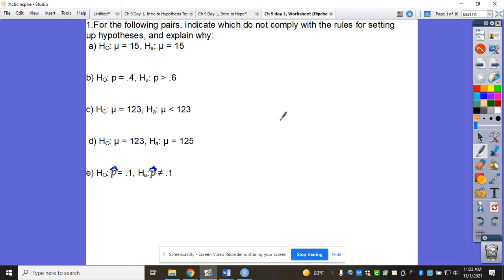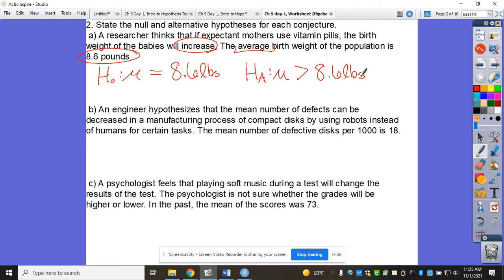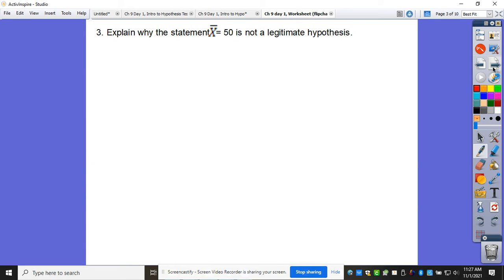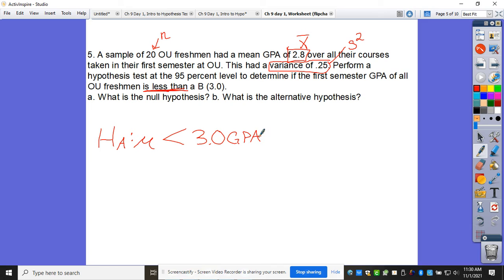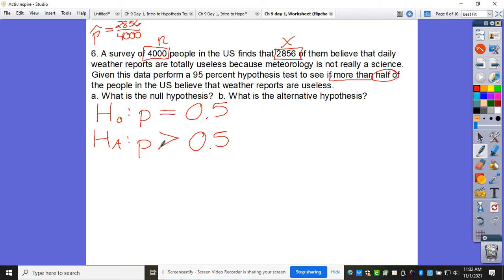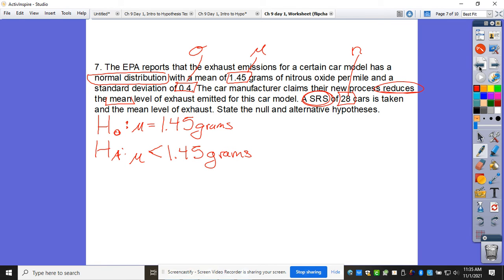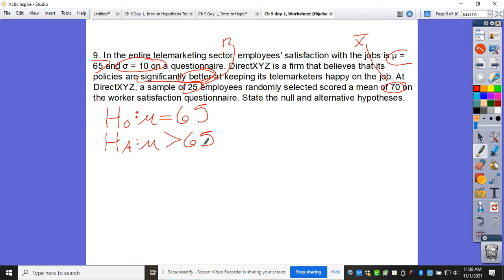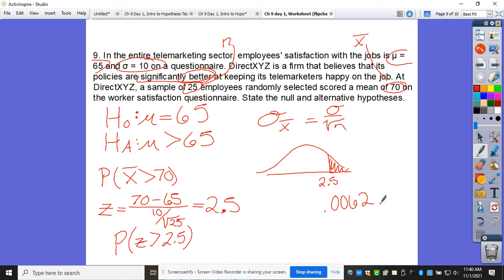Ch 9 Day 1 (#2), Practice Null and Alternative Hypotheses (Leonard AP Stat 11.1.21)